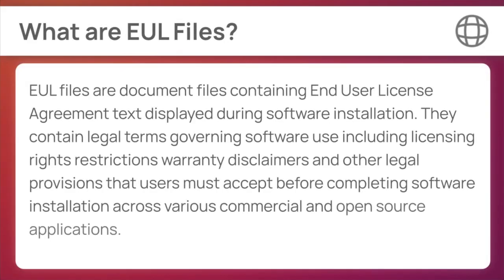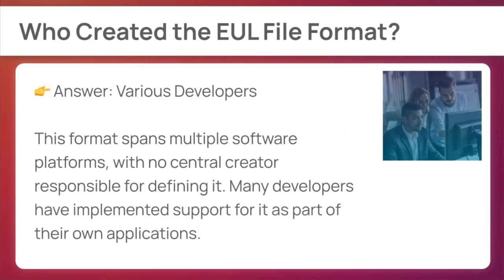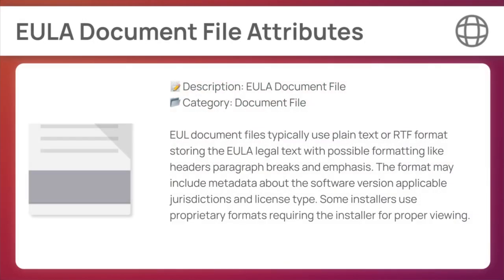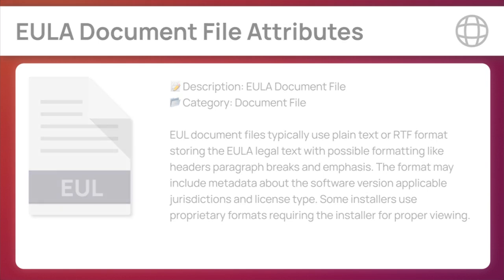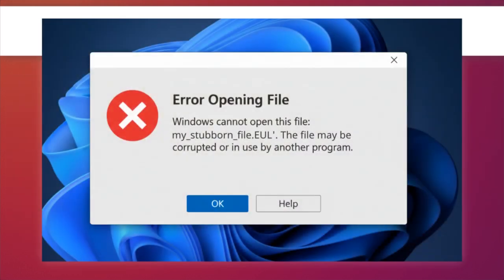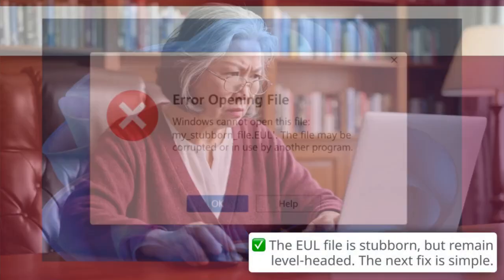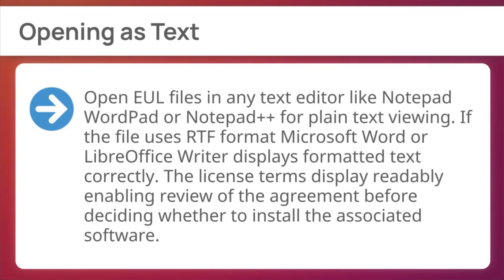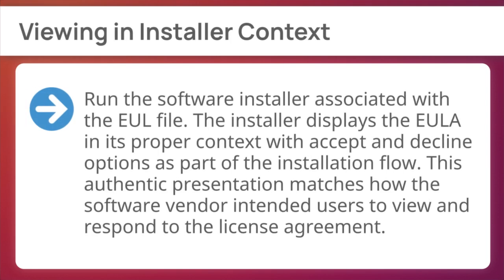How to Open EUL Files (EULA Document)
Can’t open the EULA Document File format in Windows? You’re not the only one. In this quick video, I’ll walk you through how to open, inspect, and fix EUL files — even when Windows can’t read them. 🪄✨ File Viewer (Universal)

EUL files are document files containing End User License Agreement text displayed during software installation. They contain legal terms governing software use including licensing rights restrictions warranty disclaimers and other legal provisions that users must accept before completing software installation across various commercial and open source applications.

EUL document files typically use plain text or RTF format storing the EULA legal text with possible formatting like headers paragraph breaks and emphasis. The format may include metadata about the software version applicable jurisdictions and license type. Some installers use proprietary formats requiring the installer for proper viewing.

▶ Quick Fix Guide:

- Viewing in Installer Context
- Learn the history behind the EUL file format
- Opening as Text
- Saving for Records
- Fix mismatched EUL file associations in Windows
- Match the file with the right EUL Windows software
- Address Windows conflicts stopping EUL files
- Discover the purpose of the EUL file

🛠️ Troubleshooting Steps:

1️⃣ Opening as Text

Open EUL files in any text editor like Notepad WordPad or Notepad++ for plain text viewing. If the file uses RTF format Microsoft Word or LibreOffice Writer displays formatted text correctly. The license terms display readably enabling review of the agreement before deciding whether to install the associated software.

2️⃣ Viewing in Installer Context

Run the software installer associated with the EUL file. The installer displays the EULA in its proper context with accept and decline options as part of the installation flow. This authentic presentation matches how the software vendor intended users to view and respond to the license agreement.

3️⃣ Saving for Records

If installing commercial software save copies of EUL files for your records. License terms may change between software versions and having copies of agreements you accepted provides reference if questions arise. Store EUL files alongside software receipts and installation documentation for complete software acquisition records.

Timestamps:

00:00 - EUL File Format Explained
00:26 - EUL Files: An Overview
00:46 - EUL File Layout Explained
01:08 - Software Requirements: EUL
01:23 - How to Load EUL
01:45 - Fix EUL Glitches
02:48 - Using a Universal File Viewer